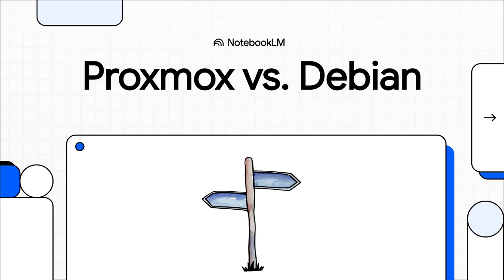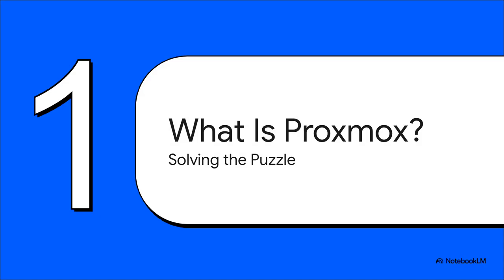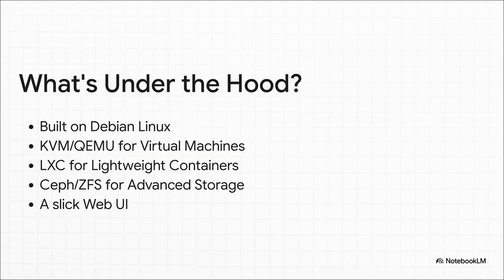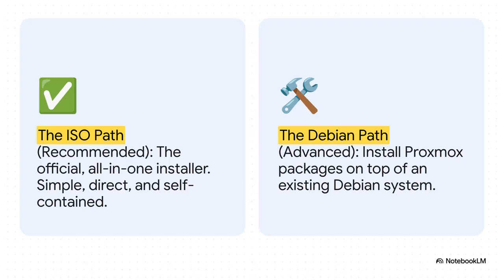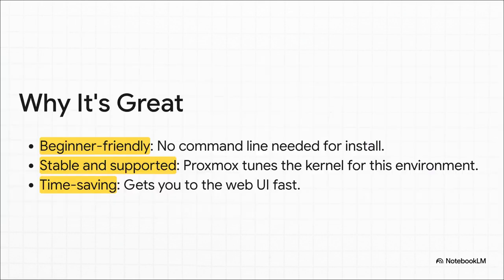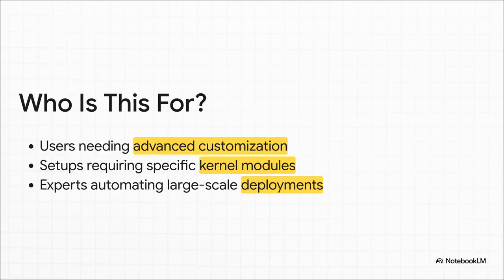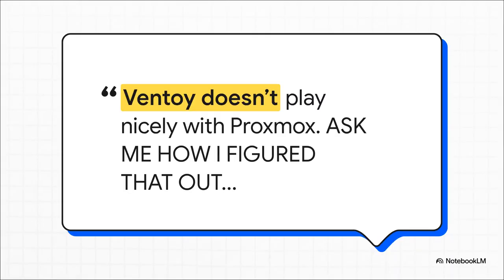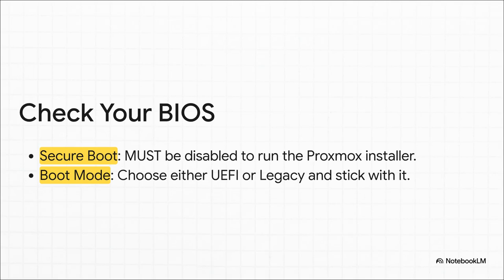Proxmox Install: ISO vs. Debian - Which Path Should YOU Take? (Beginner's Guide)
Confused about installing Proxmox VE? This video breaks down the two main ways you can install it: using the official Proxmox ISO installer or installing it on top of Debian. Discover why the ISO method is recommended for 99% of users and how it simplifies getting your virtualization environment up and running in minutes. We'll also cover common pitfalls like USB boot issues, Secure Boot, and why you should avoid Ventoy for Proxmox 8.x ISOs. Learn the best path for a stable, supported, and headache-free Proxmox setup!